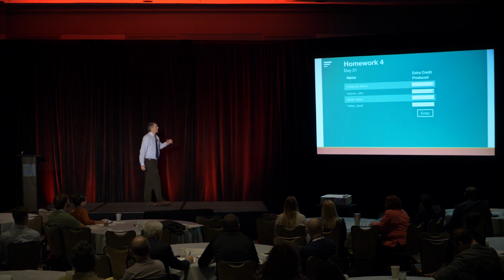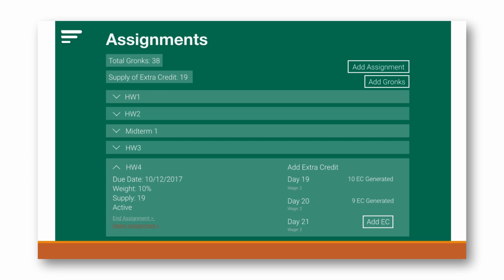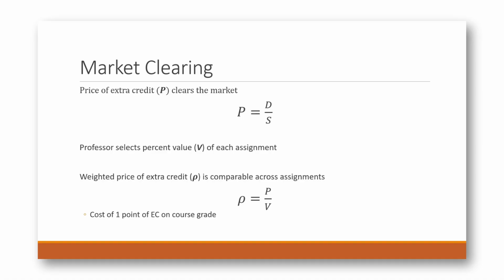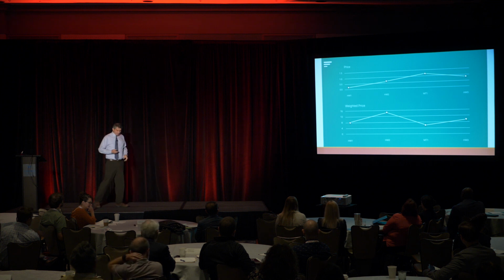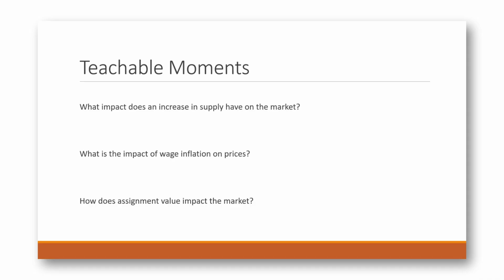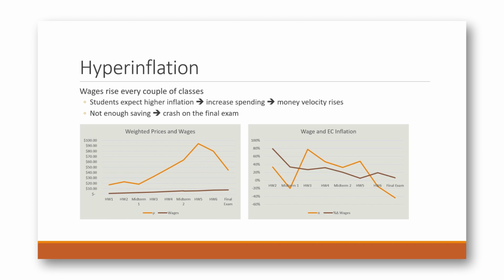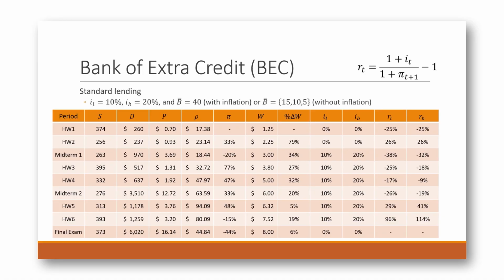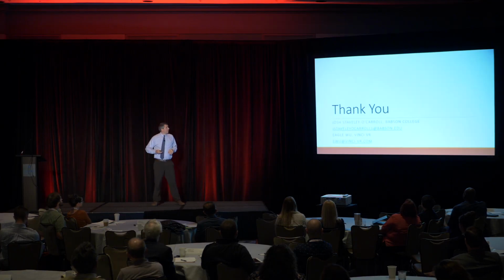Running an innovative market for extra credit in classrooms